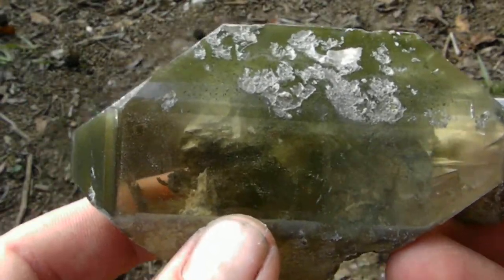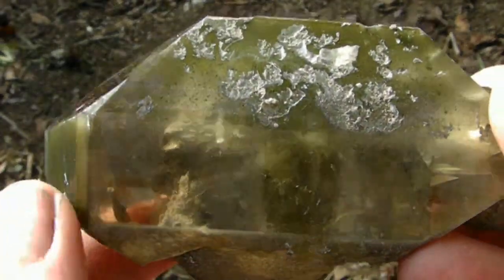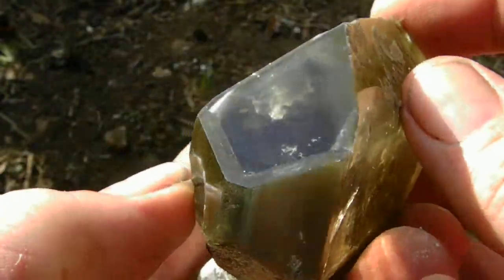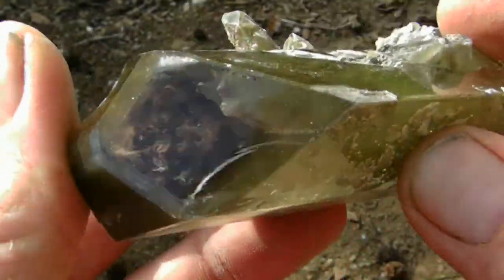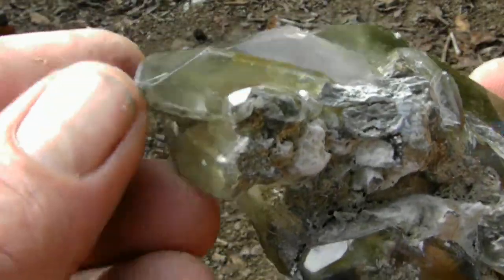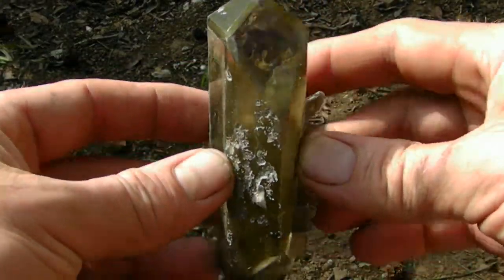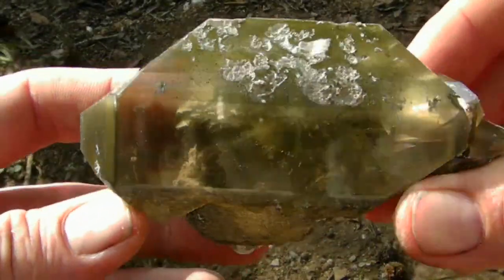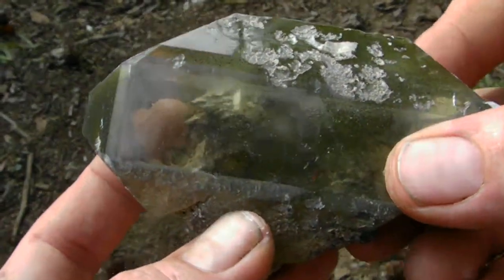HUGE RARE TOP COLLECTOR Linwood Mine BARITE DT CRYSTAL